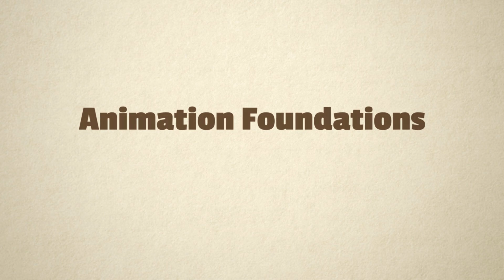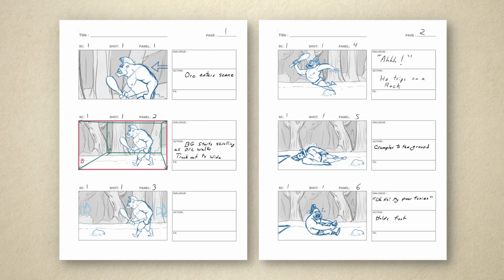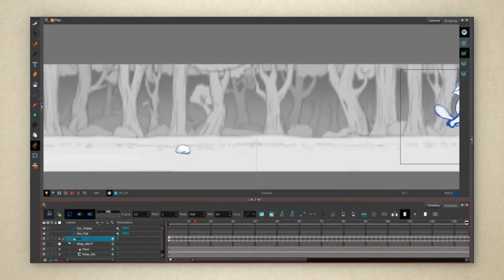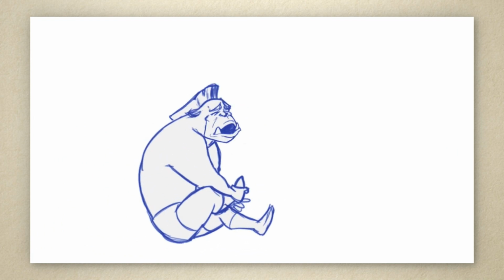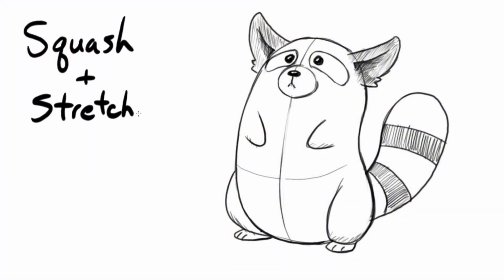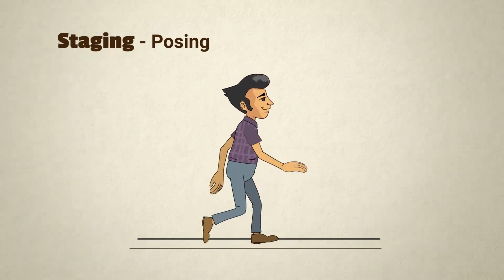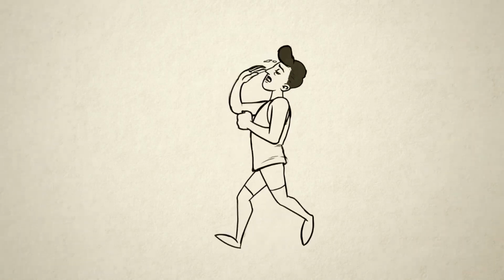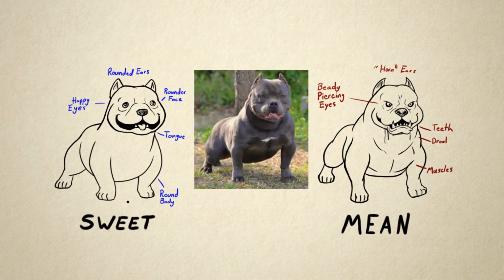Animasyonlara giriş?kişisel kullanımm